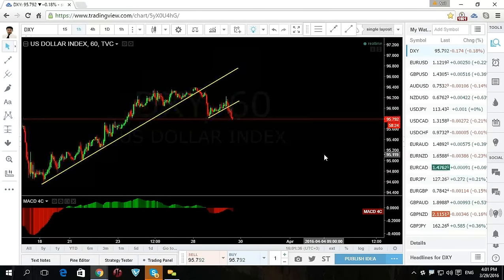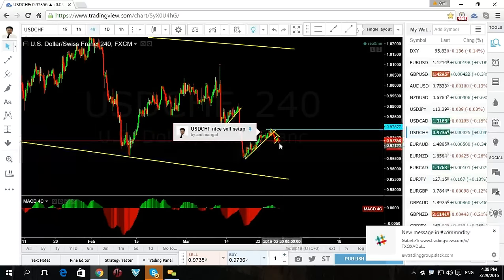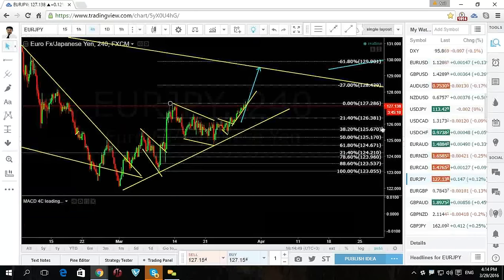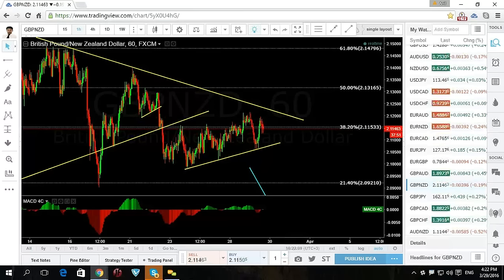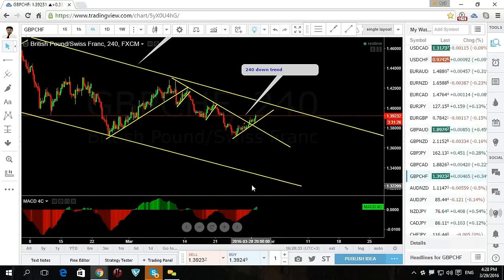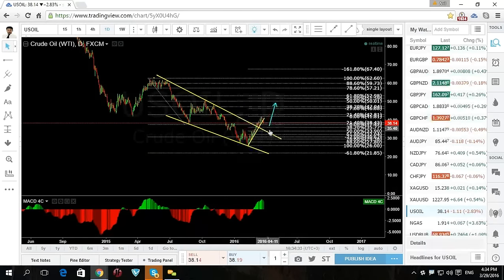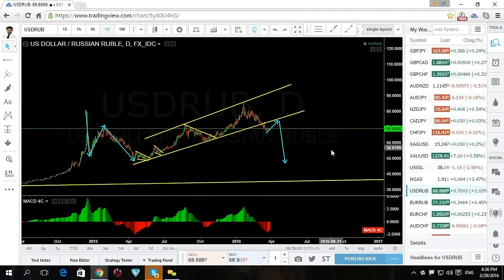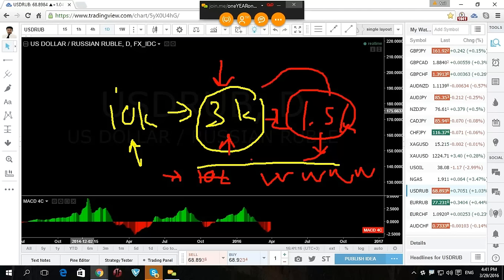FOREX TRADING: Daily Webinar (2016/03/29) EURUSD, GOLD, USDJPY and more..